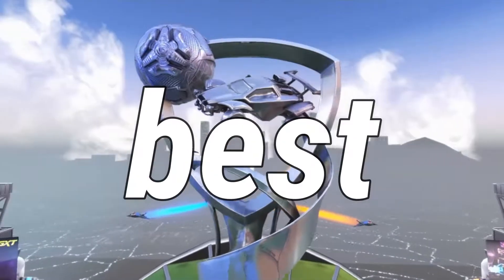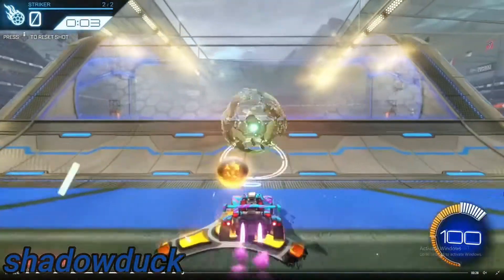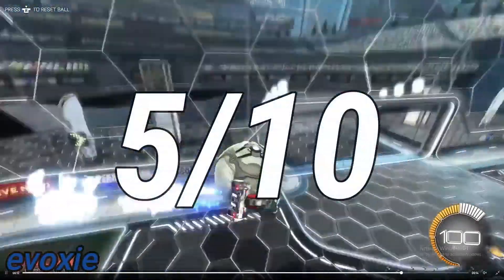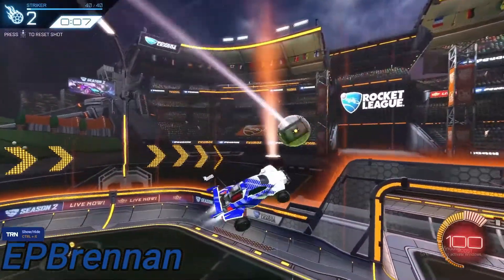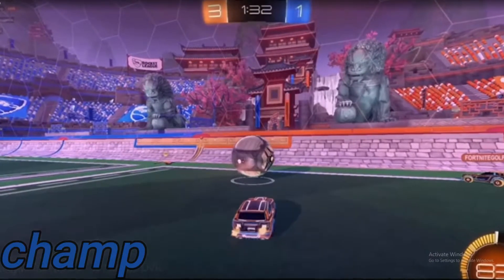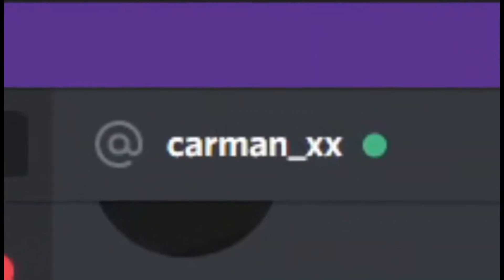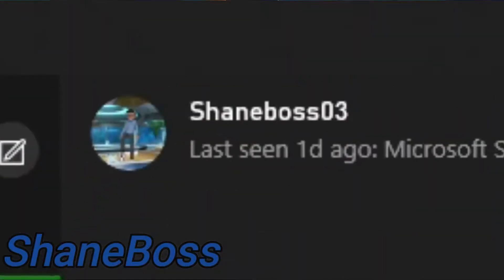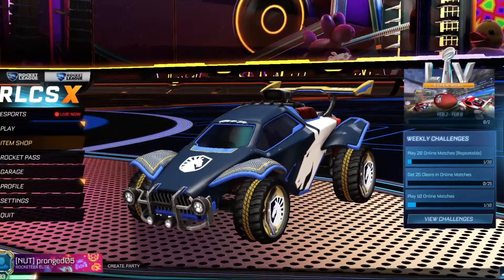The Best Platinum Clip Wins $$$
I asked 10 platinums to send me their best clip. After watching them all I can tell why they are platinum.

comment your video ideas in the comments